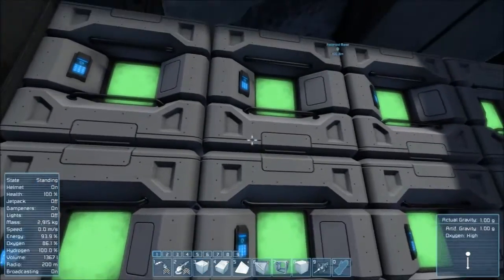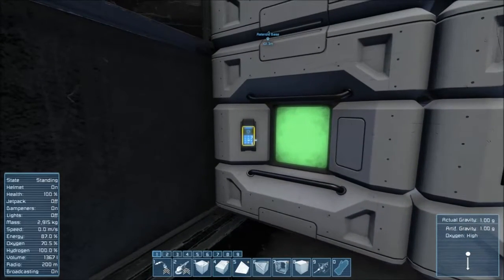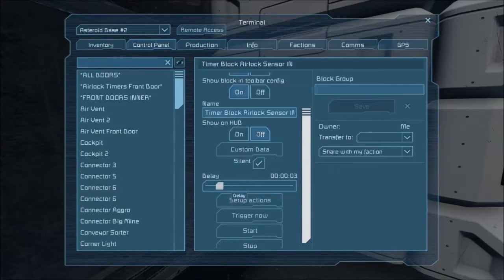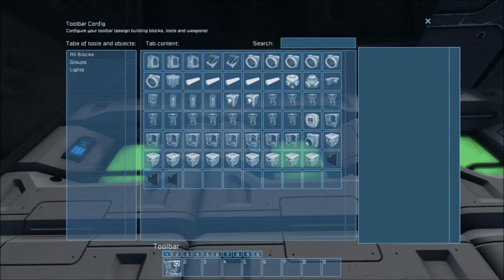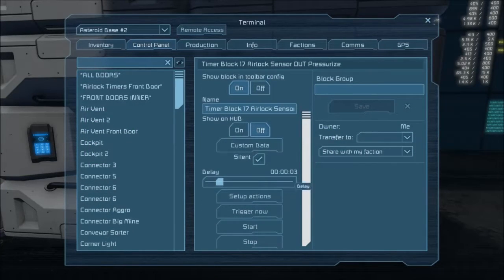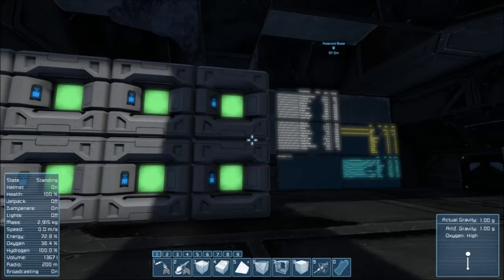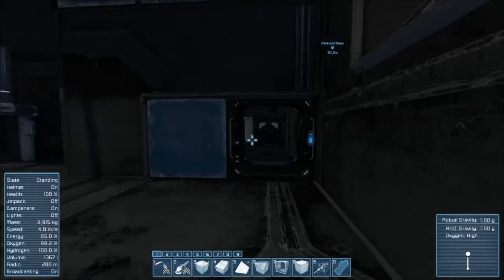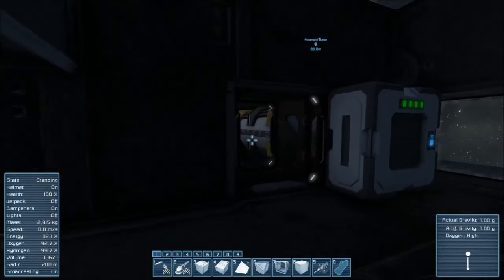Space Engineers - The Airlock of Mind-Changing [AMC]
0:00 Why made my own
3:30 Block Actions
16:30 Considerations of why I did it
19:06 Normal Demo
21:00 Testing (Breaking it) and failed ;)

Blocks Actions, etc:

Timer Group [IN 2 - 4, OUT 2 - 4]

4x Timers Blocks when IN sensor range:

IN 1 - 1 sec
Timer Group [Stop], IN 2 [Start], Inner Doors [Close]

IN 2 - 3 sec (for closing of inner doors to complete)
Inner Doors [Off], Vent [Depressurize On], IN 3 [Start]

IN 3 - 3 sec (adjust for the size of your room to complete depressurization)
Outer Doors [On], IN 4 [Start]

IN 4 - 1 sec
Outer Doors [Open]

4x Timers Blocks when OUT sensor range:

OUT 1 - 1 sec
Timer Group [Stop], OUT 2 [Start], Outer Door [Close]

OUT 2 - 3 sec (for closing of outer doors to complete)
Outer Doors [Off], Vent [Depressurize Off], OUT 3 [Start]

OUT 3 - 3 sec (adjust for the size of your room to complete pressurization)
Inner Doors [On], OUT 4 [Start]

OUT 4 - 1 sec
Inner Doors [Open]

Sensor Actions:
IN Range - IN 1 [Start]
OUT Range - OUT 1 [Start]

Air Vent has NO action!